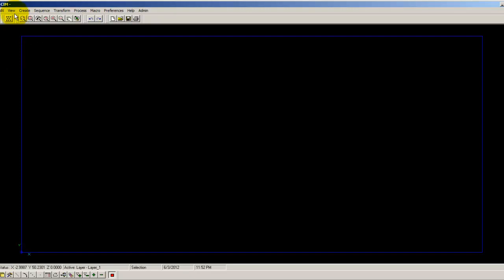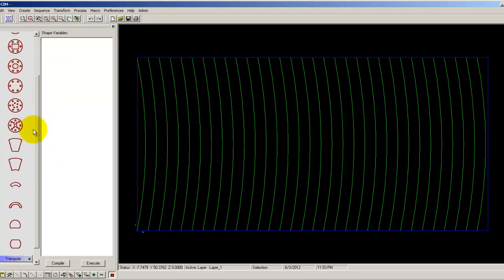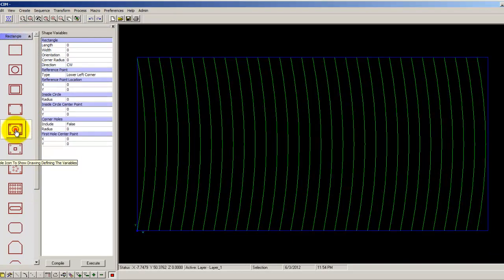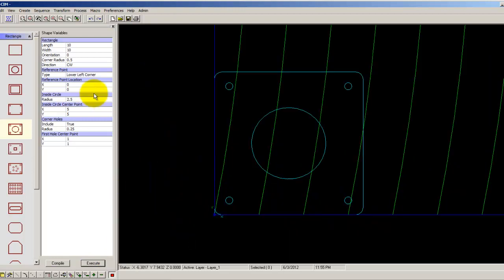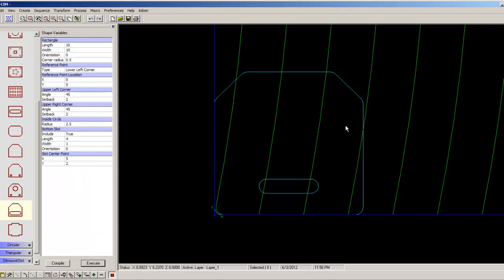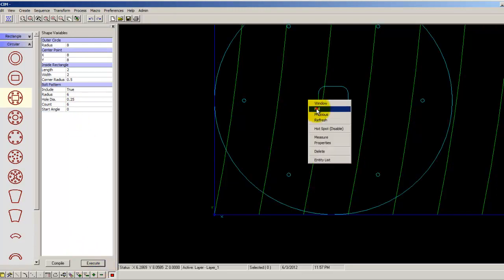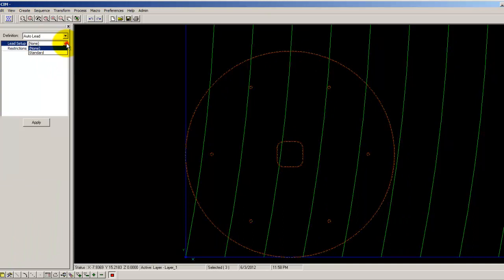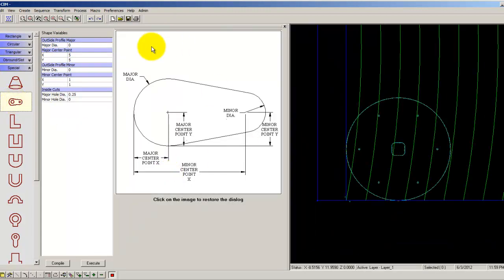Version 20 Shape Library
This video shows a quick run through of some of the new features in WE-CIM Version 20.